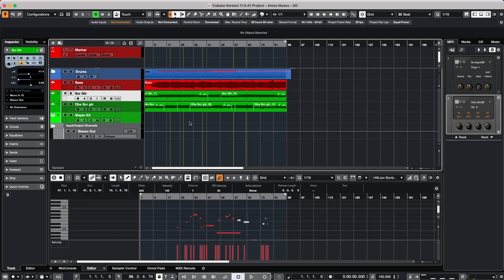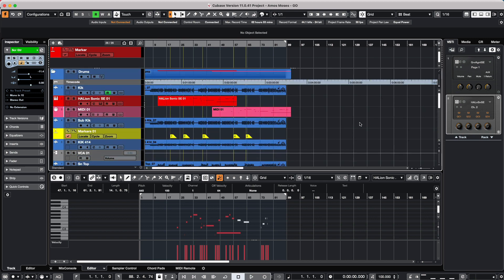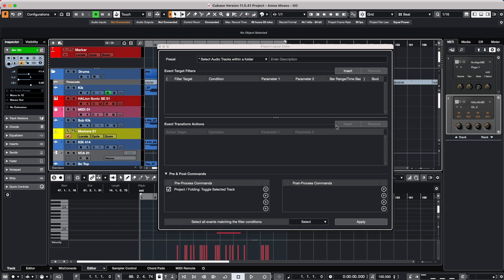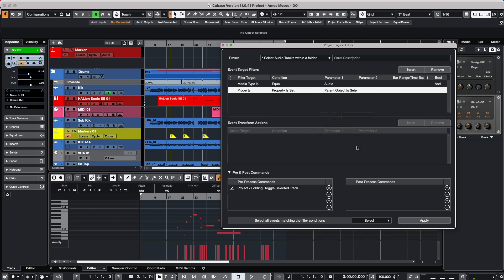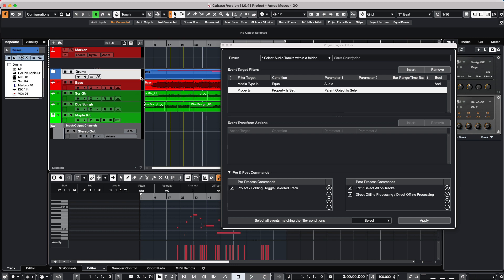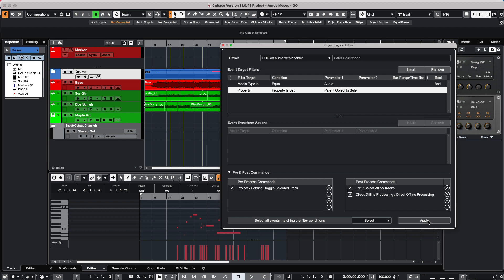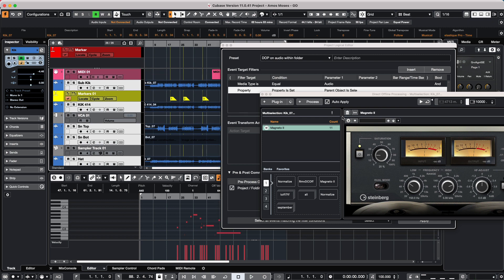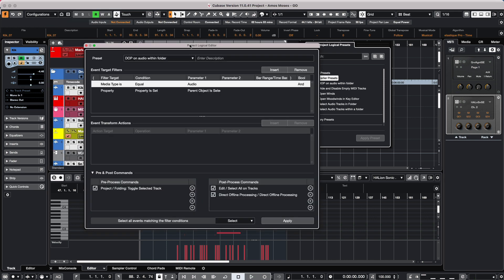Direct Offline Processing Audio within a Folder | Cubase Q&A with Greg Ondo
In this Cubase tutorial, Greg Ondo discusses direct offline processing when working with Cubase, in particular processing audio within a folder. He shows that, when working with offline processing, the Cubase workflow can be speeded up by using the Project Logical Editor.